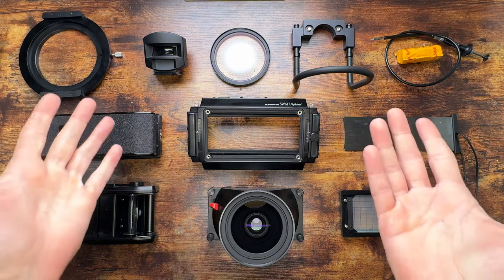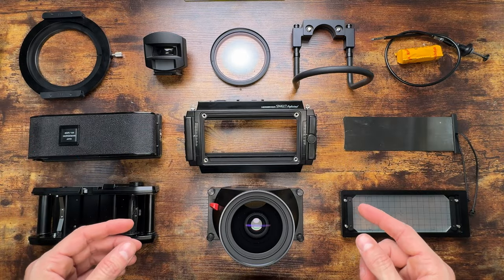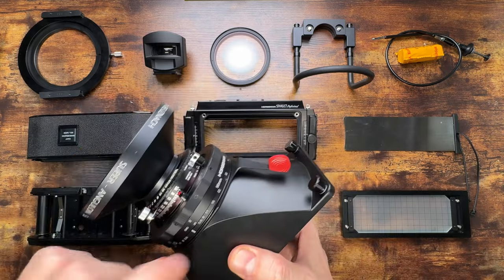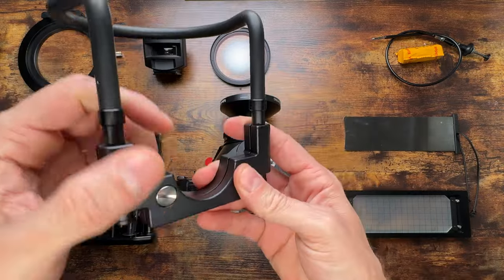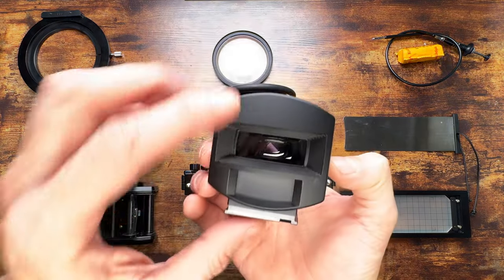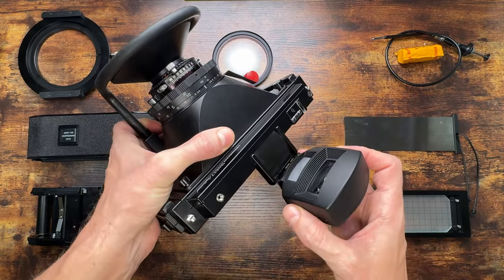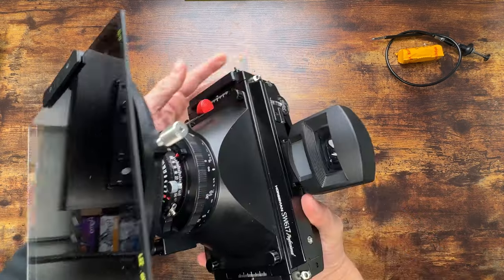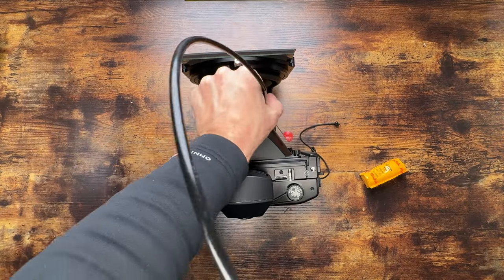Horseman SW617 Professional: The Ultimate 6x17 Panoramic System?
How to setup a Horseman SW617 Professional, load a 120 film and get it ready to shoot.
Let's get into the technical aspects and practical performance of the Horseman SW617 Professional. From its unique features to image quality and usability, we'll examine if it truly earns the title of the best medium format film panoramic camera system.
Whether you're a seasoned panoramic photographer or new to the scene, this review offers valuable insights to help you understand the capabilities of this camera system. Join us as we take a closer look at the Horseman SW617 Professional and its potential in the world of panoramic photography."